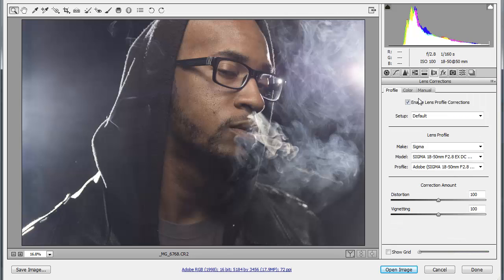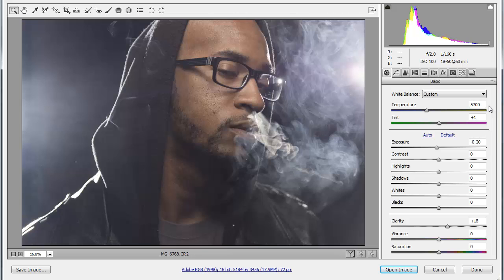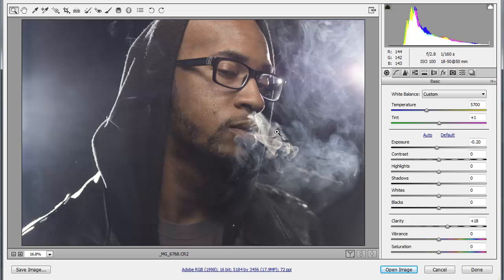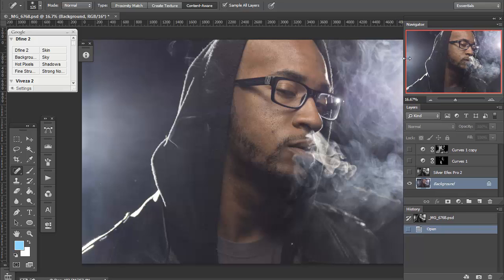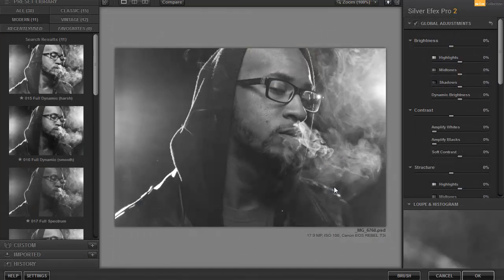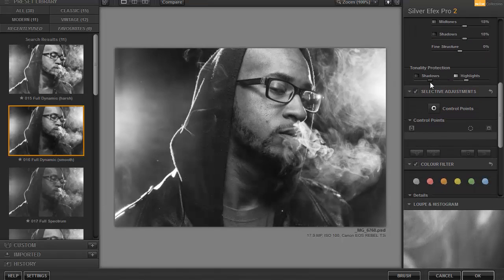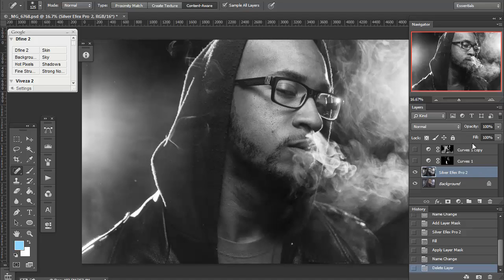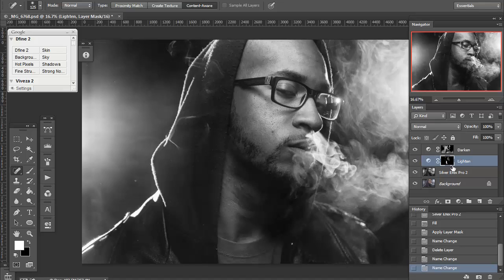The Quest for an "Iconic" Portrait: Portrait One Post-Production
After a couple of months in the winter doldrums, I seem to be finding my way back via music portraiture. In this tutorial, I'm going to look at the whos, hows and whys of my quest to create an iconic portrait. This is the post-production process for the resulting image.